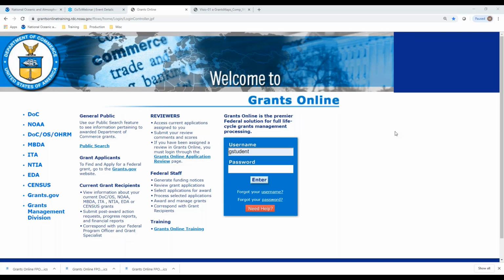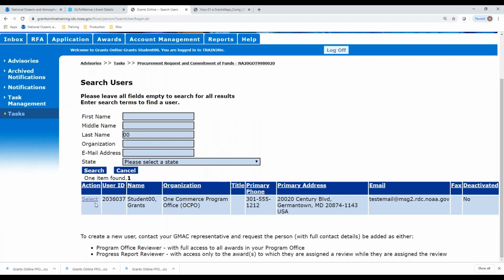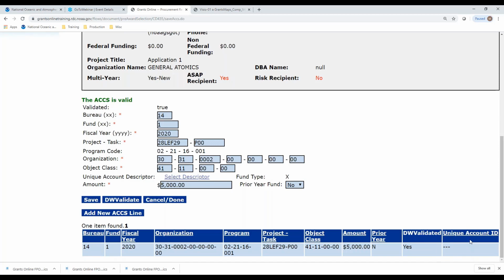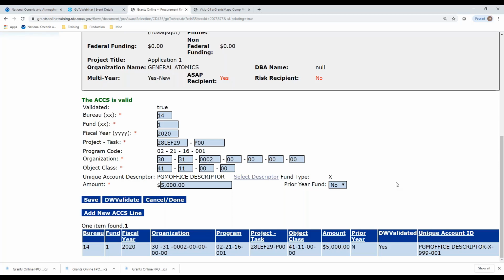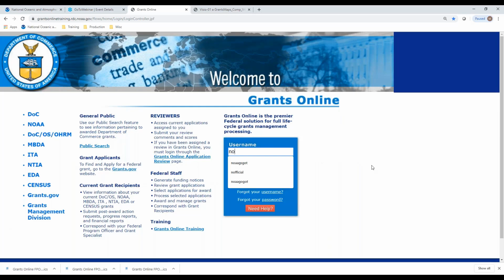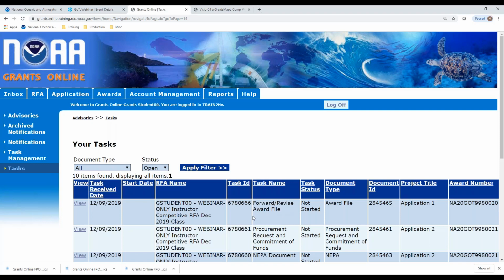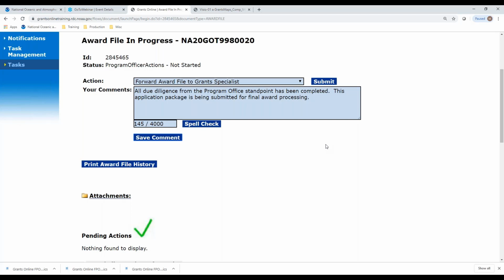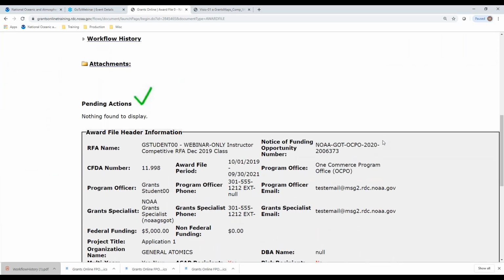08 - Award File: Procurement Request & Commitment of Funds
0:00 Introduction
1:20  Process Map - (UNI-3)
2: 25 Procurement Request & Commitment of Funds
3:02  Request Authorizing Official (Budget Officer)
3:50  Requestor (Assigned Program Officer)
4:15  Additional Reviewer
5:55  Assign ACCS Lines
8:15  DW Validate
9:13 Unique Account ID (NOAA Only)
15:20 CBS Validate
16:38 Forward PRCF to Requestor
16:55 Approve PRCF (Requestor)
17:20 Log In as Authorizing Official
17:44  Approve PRCF (Authorizing Official)
20:30  Forward Award File to Grants Specialist
23:40  Using the Your Comments Box
25:50 Review of Sub-Documents on the Award File
27:05 Printout of the Workflow for the Award File